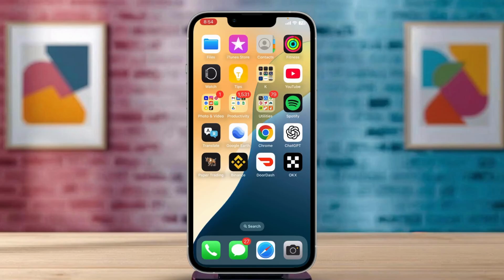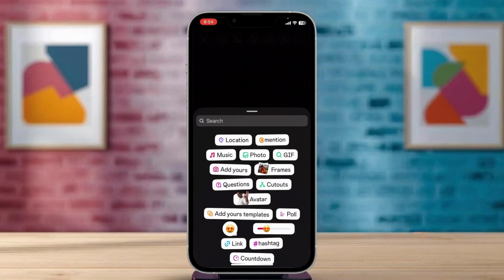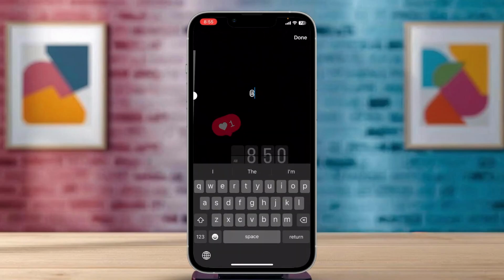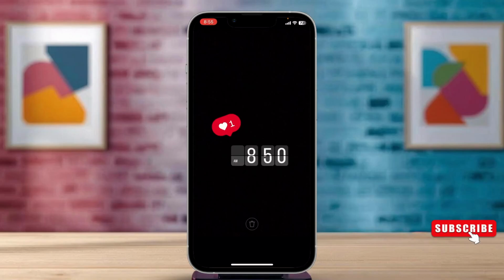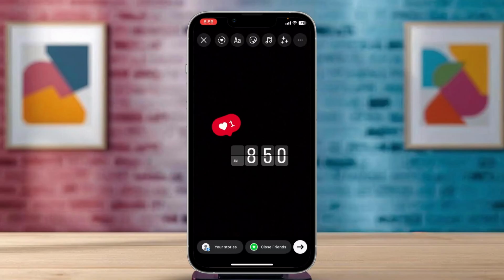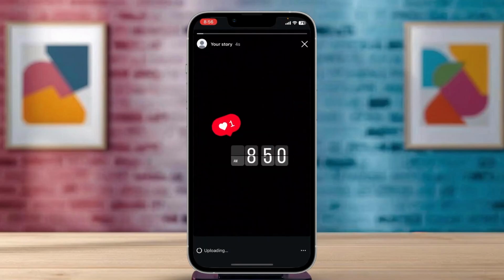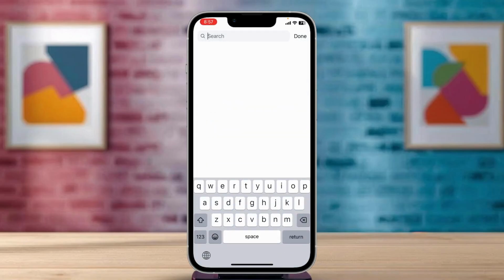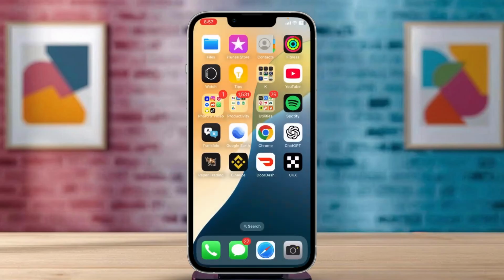How to Mention Someone in Instagram Story without Showing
Want to mention someone in an Instagram Story without showing it to everyone? This video will guide you through the steps on how to mention someone in Instagram Story without showing quickly and easily. Whether you're asking, "How do I mention someone secretly in my Instagram Story?" or need help with hidden mentions, this tutorial has you covered. Learn the steps to tag people privately and enjoy all the benefits. Watch now to see how you can mention someone in Instagram Story without showing today!

Timestamps:
00:00 How to Mention Someone in Instagram Story without Showing
00:10 How Do I Mention Someone Secretly in Instagram Story?